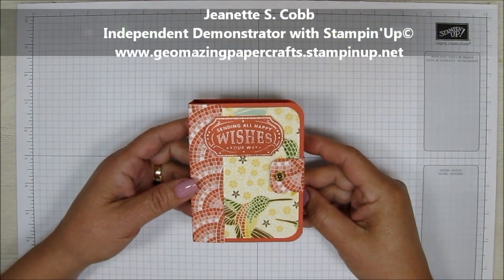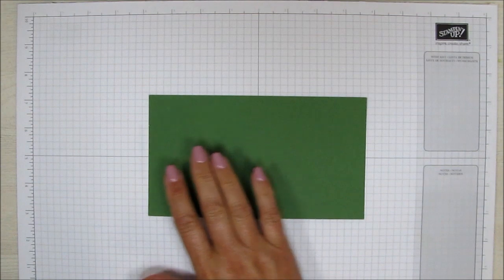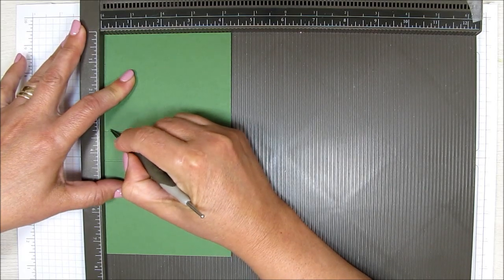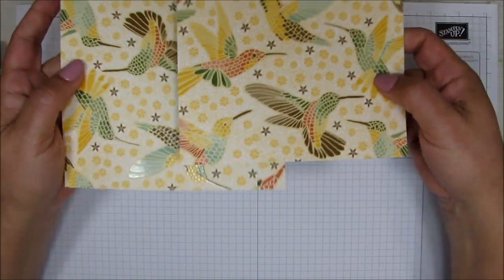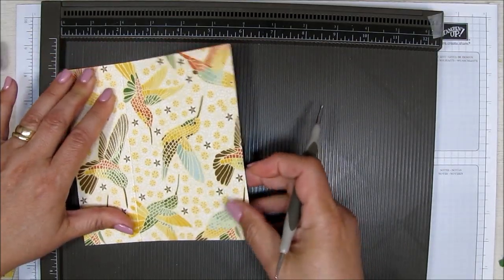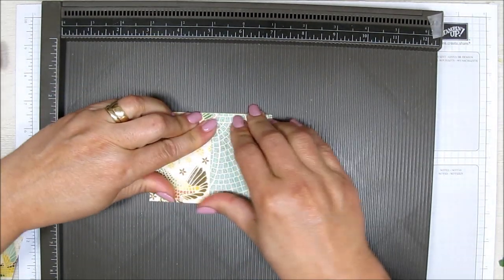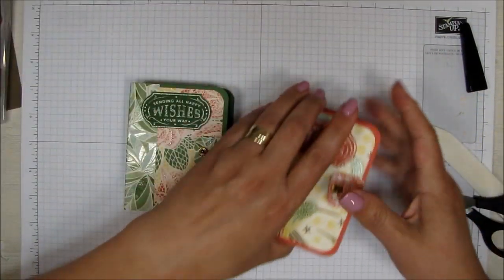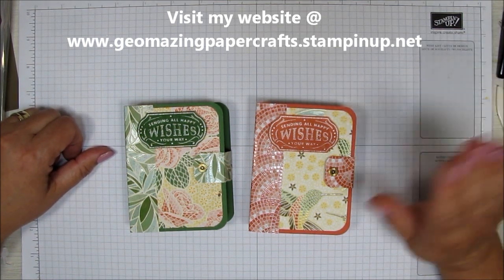Teabag Mini Booklet with Mosaic Mood Specialty DSP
In this video I will show you how to make a Mini Booklet filled with teabags using the Mosaic Mood Specialty Designer Series Paper by Stampin'Up. All the products I used will be listed below and in my Blog @
Supplies